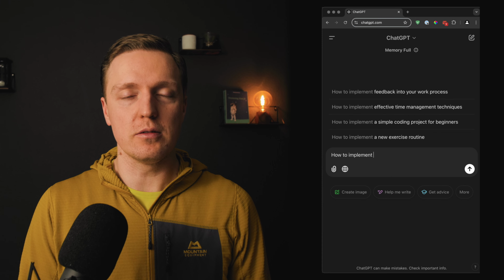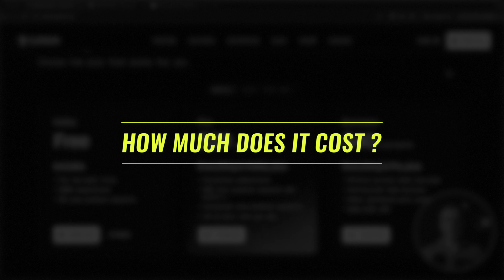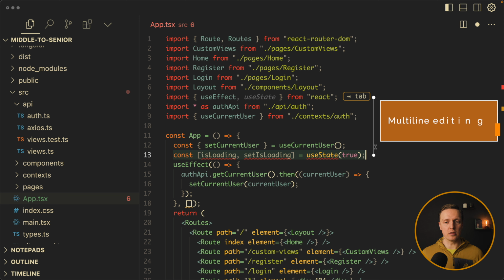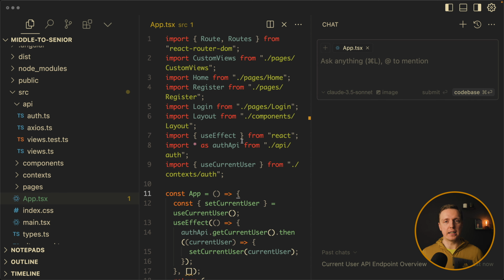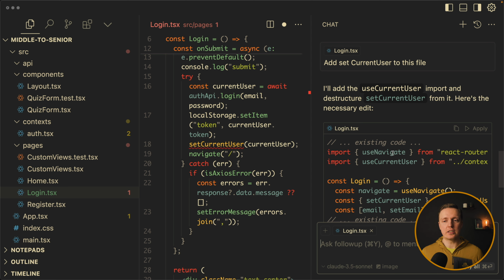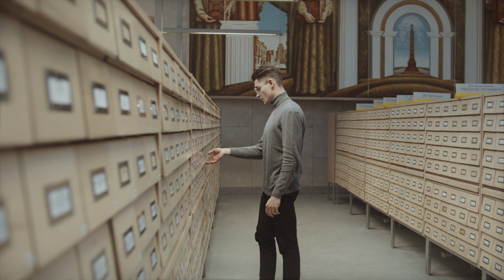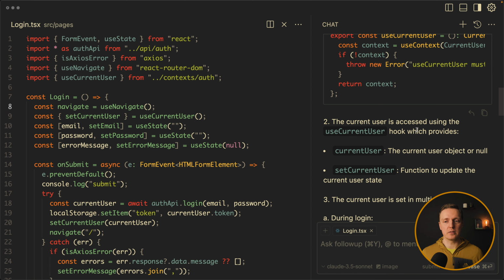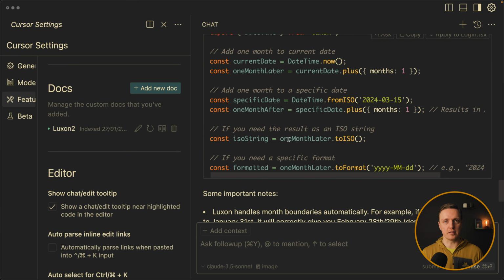Cursor AI - Tutorial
From raw footage to a polished lesson:
- working with sound
- color correction
- cutting
- transitions
- choosing relevant b-rolls
- creating thematic b-rolls